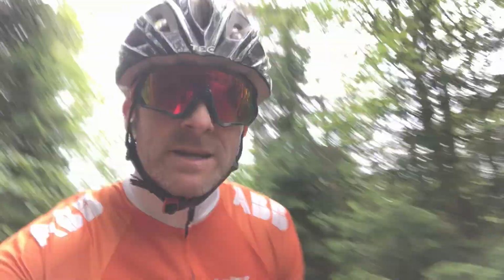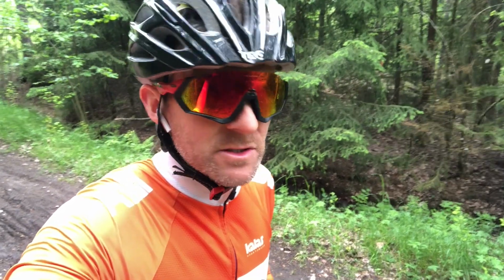A hard old day at långa lugnet #67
Third race of Långloppscupen: Långa Lugnet. A hard old one.

Thumbnail picture: cykelkanalen.se